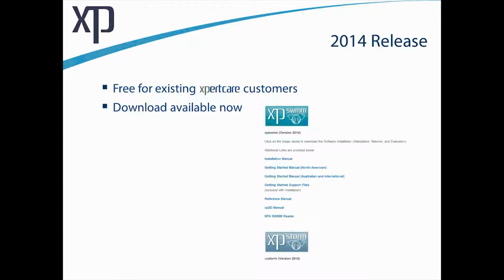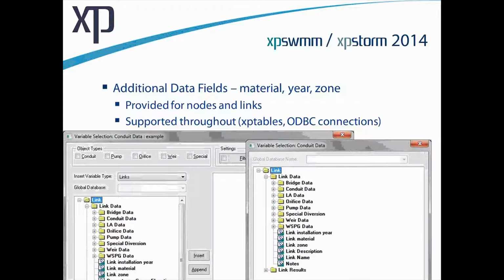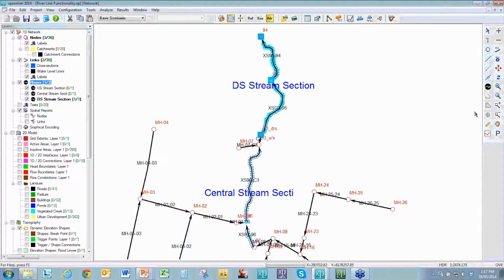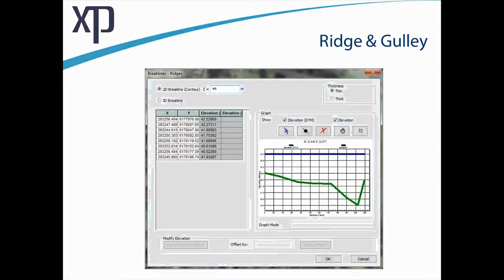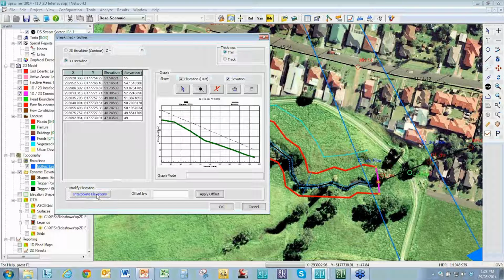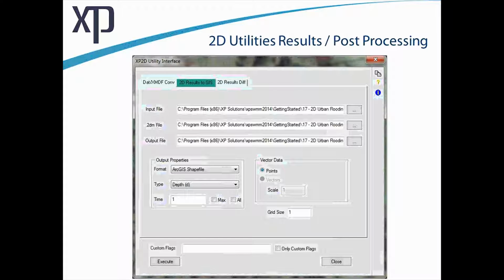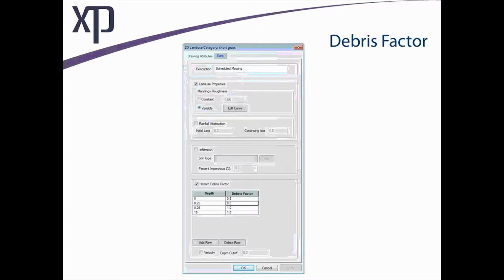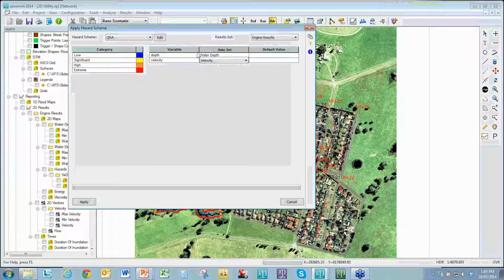What's New in XPSWMM/XPSTORM v2014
XP Solutions is excited to announce the scheduled release of xpswmm and xpstorm version 2014. These hydrodynamic software models that simulate sanitary sewer systems, stormwater systems, rivers, floodplains and water quality are used around the world for master planning, floodplain mapping, flood hazard mitigation, sustainable stormwater control simulation, every day.

This recorded webinar demonstrates a handful of the more than 100 new improvements in the software.